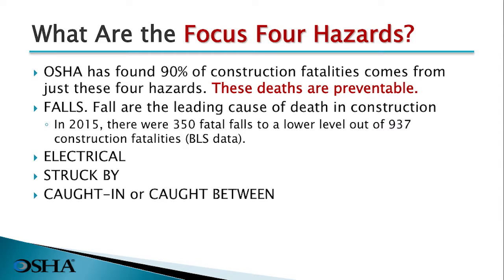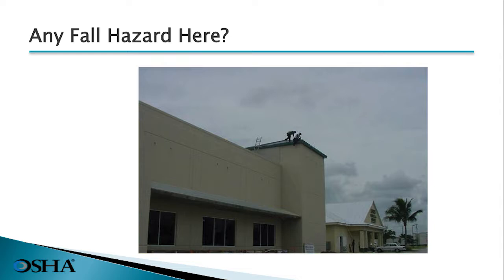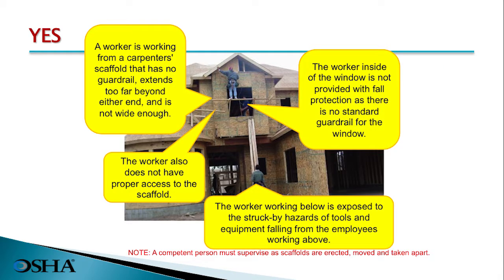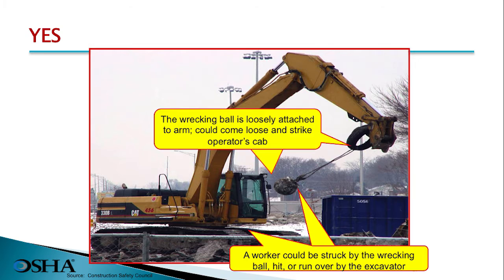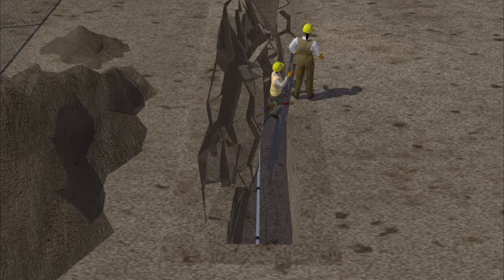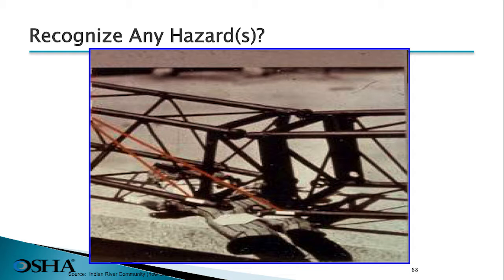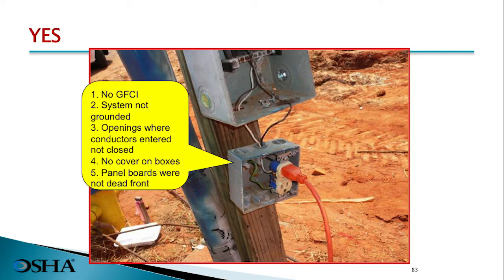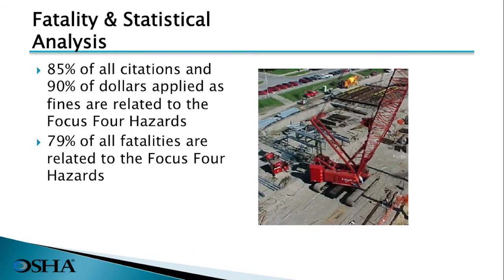Focus Four fine